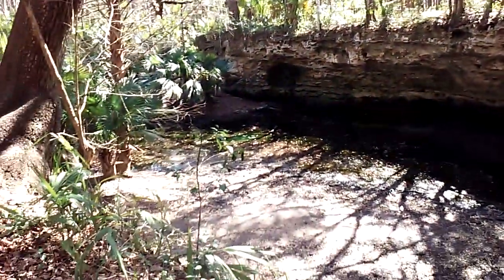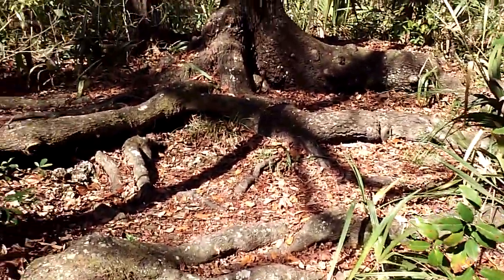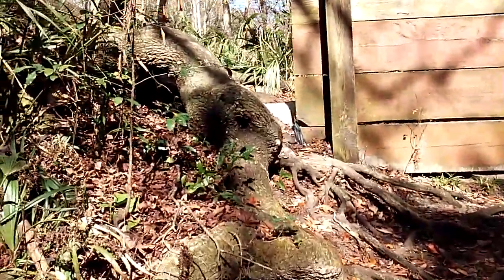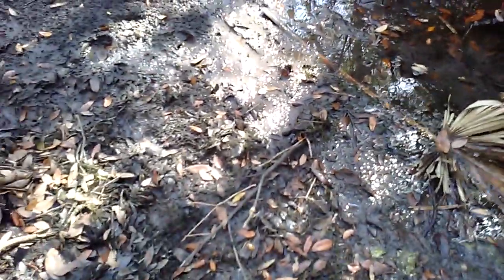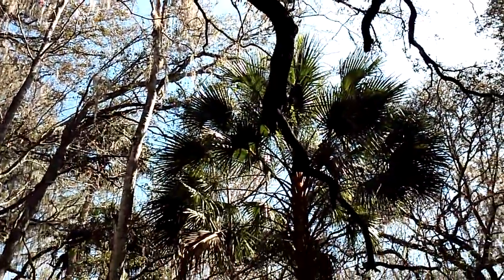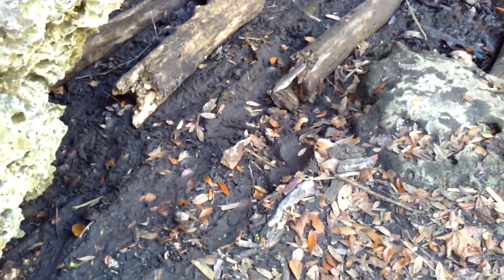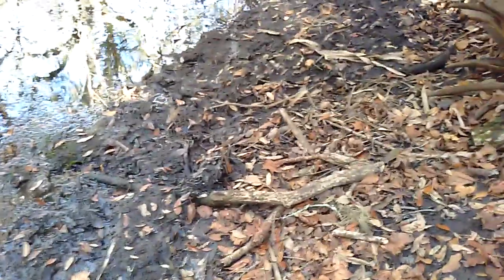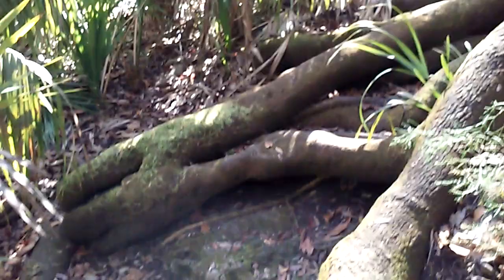The Sinkhole Bottom Reveals an Interesting Track!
Hey, Everyone! Just a simple walk today in the bottom of a spring-fed sinkhole to look for tracks - if you care to come along. I found an interesting track around 8 inches long (possibly Black Bear?). Sorry for the abrupt end at the video - that was not my intention. Have a safe and peaceful day!

God bless,
Don Moore